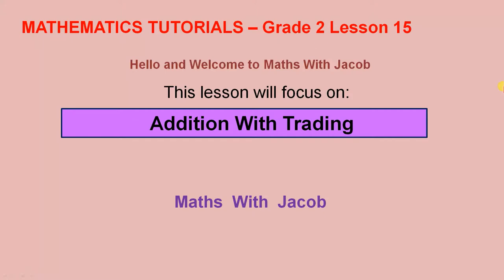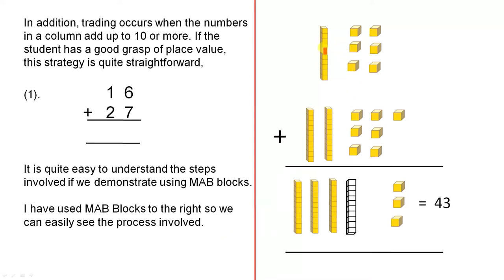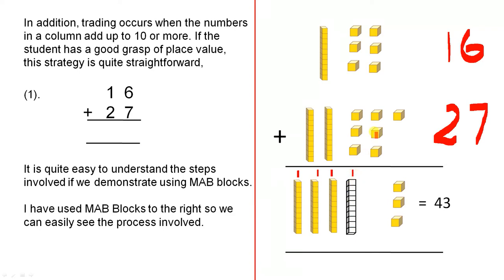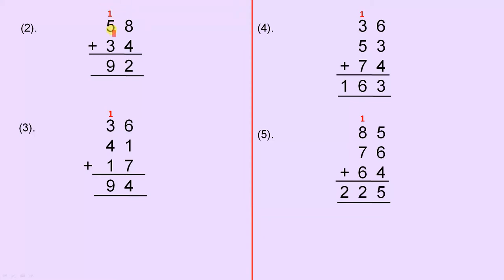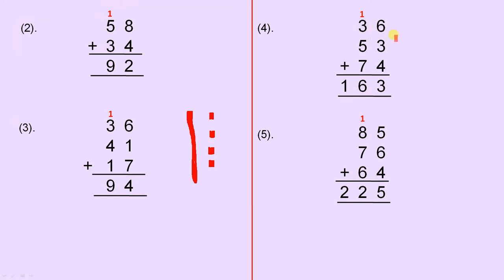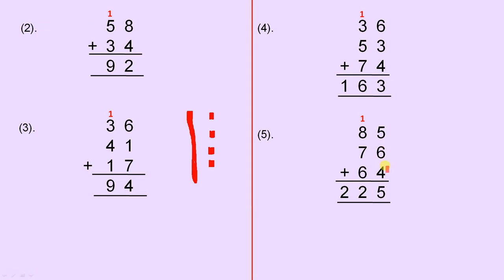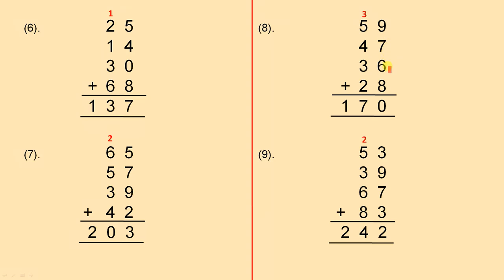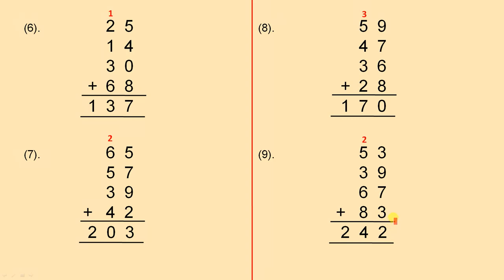Addition With Trading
In this video we do addition sums by using columns and we introduce the concept of trading.